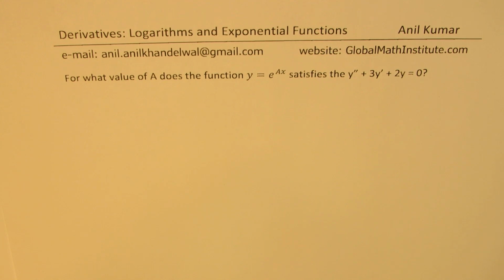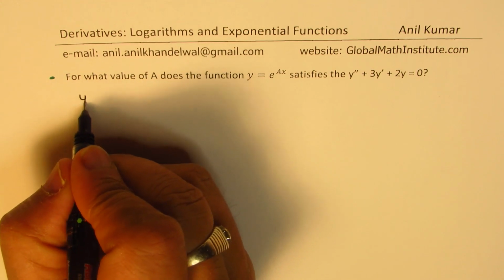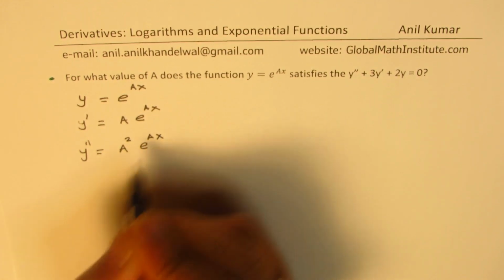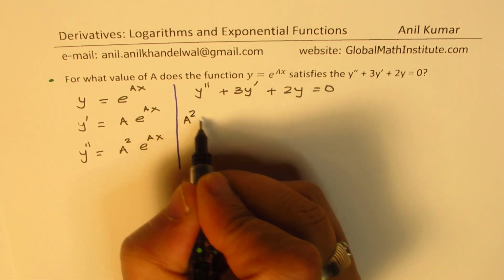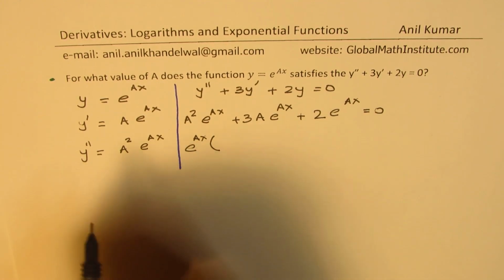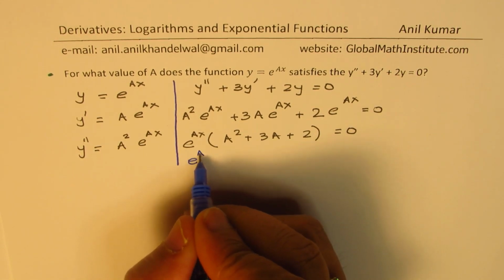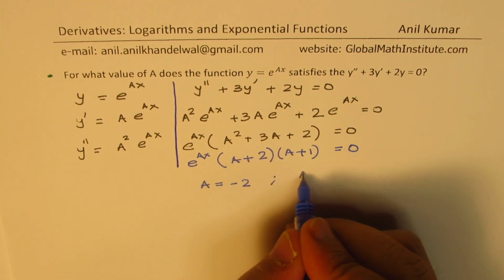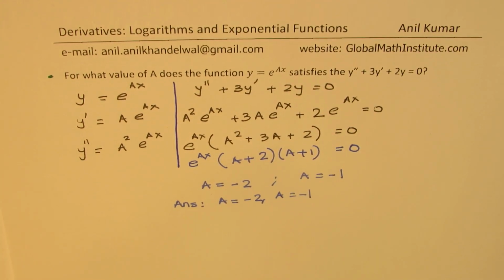Show that the differential equation is true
For what value of A does the function y=e^Ax satisfies the y” + 3y’ + 2y = 0?